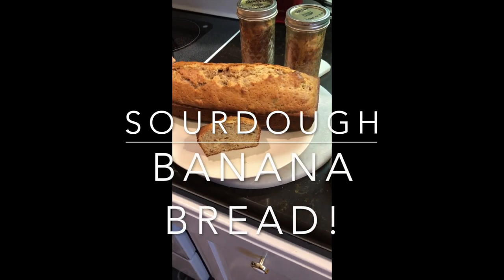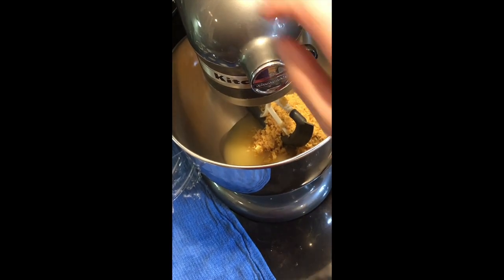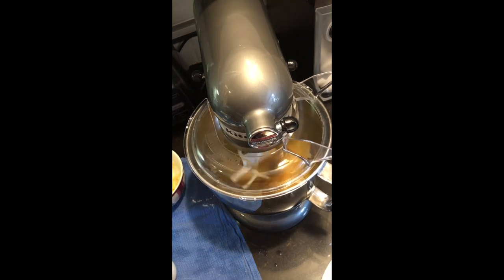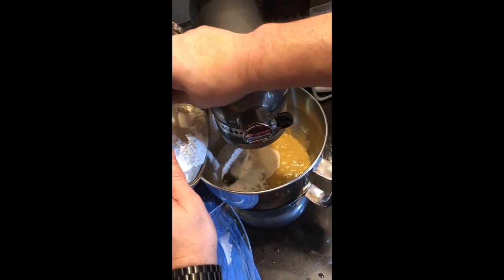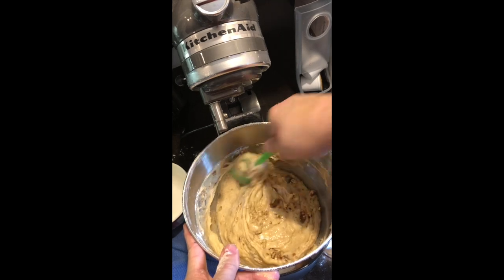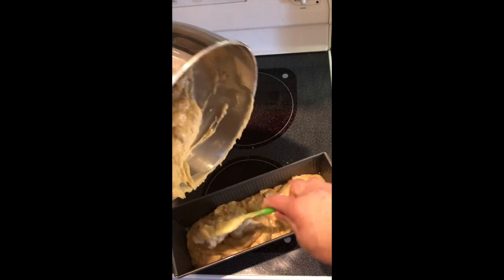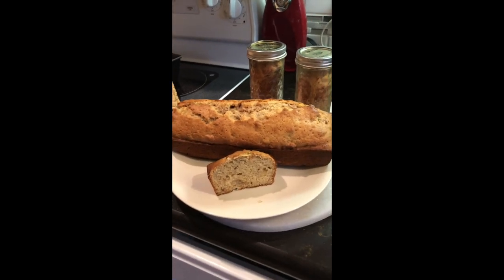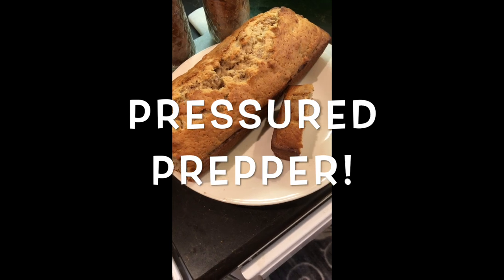"Banana Nut Bread" made with Sour Dough Starter.. NO YEAST NEEDED!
Make Banana Nut Bread and other Breads and deserts with Sour Dough Starter..

Sour Dough Banana Bread
(Makes one Loaf)

Ingredients
     2 cups All Purpose Flour or half whole wheat and half AP Flour
* 1/4 Cup Buttermilk with 1/2 tsp baking soda added to it(
* 1/2 teaspoon sea salt
* 1 cup chopped walnuts (and/or pecans)
* 1/2 cup  butter or Oil or part of each
* 3.4 cup lightly packed brown sugar (Try my Homemade)
* 2 eggs
* 3/4 cup, stirred down Sourdough starter
* 2 super ripe mashed bananas
* 1 teaspoon vanilla
* zest of 1 lemon (optional)
Bake in a 9″ x 4″ loaf pan.
Method
Preheat your oven to 350ºF.
In a large mixing bowl combine flour and salt.
In a small bowl mix a handful of chopped walnuts and a few pinches of  brown sugar. Set aside to be used as the topping later.
In another bowl (or a stand mixer) cream butter and sugar until fluffy. Add the eggs, one at a time. While mixing, scrape down the sides of the bowl. Add in sourdough starter, mashed bananas.
 Then, add in the flour mixture slowly, pausing to scrape down the sides if necessary. By hand, fold in walnuts and lemon zest. Pour the batter into the 9” x 4” baking pan you can reserve 1/3 C Nuts and sprinkle on top of Banana Bread.
Bake for 40-45 minutes. It’s better to undercook this than overcook: you want it moist. Let cool in pan for 10 minutes and then gently remove onto a wire rack to thoroughly cool.